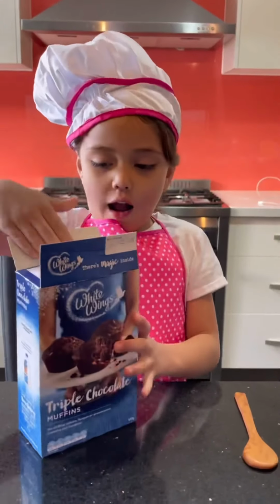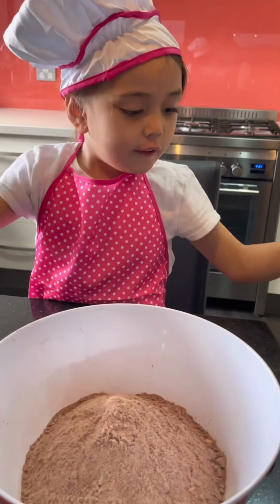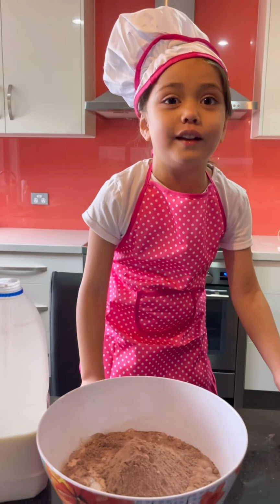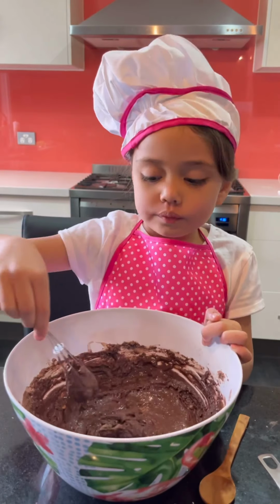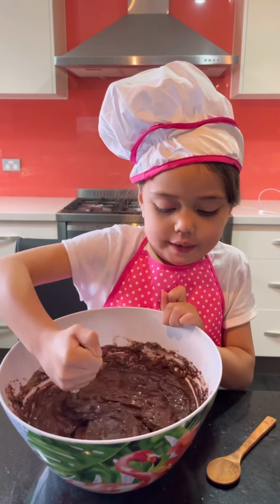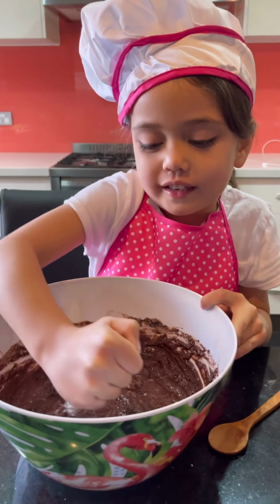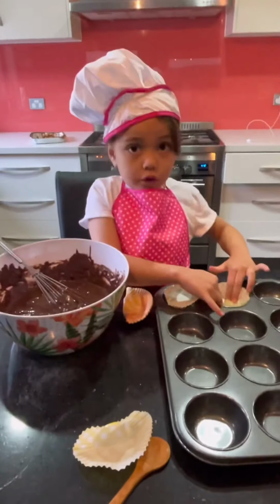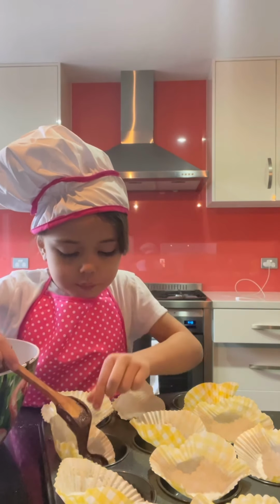Baking lessons with Ally | Having fun | spare time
Baking Lessons with Ally. Come and join me.